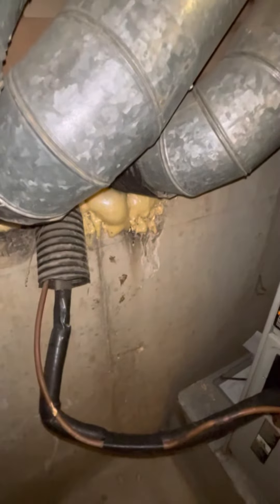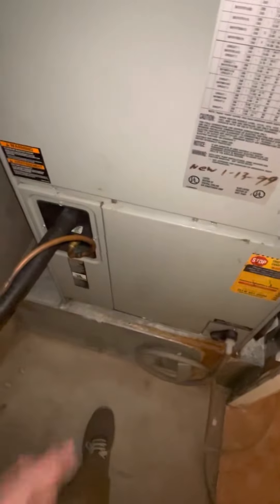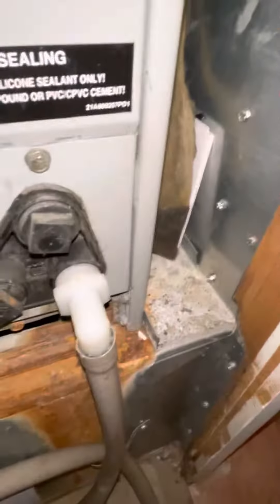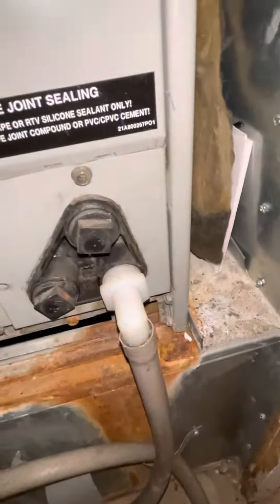Sf Nikiforovich indoor